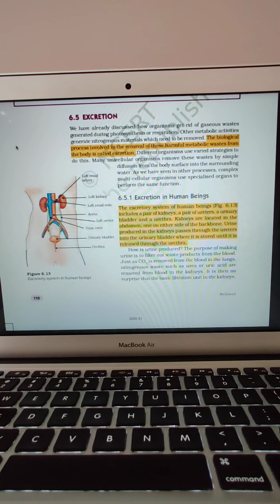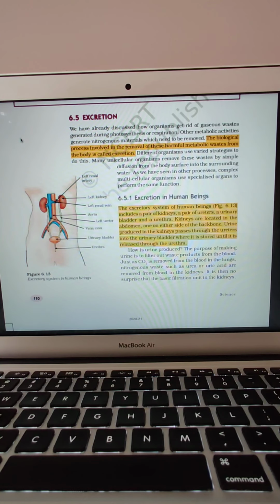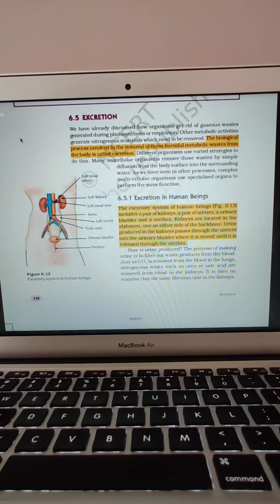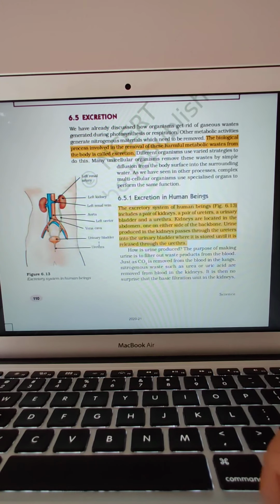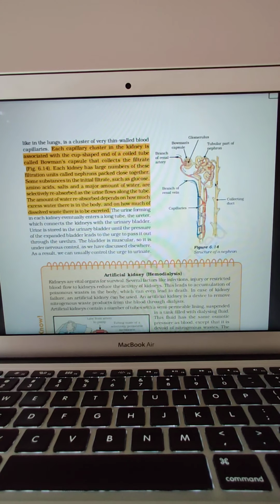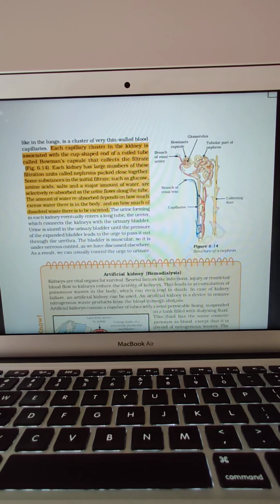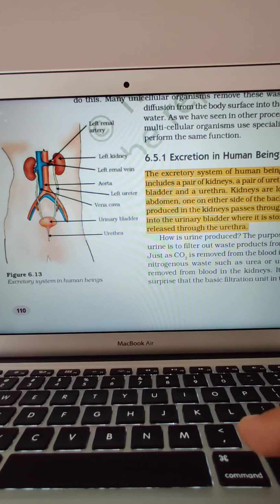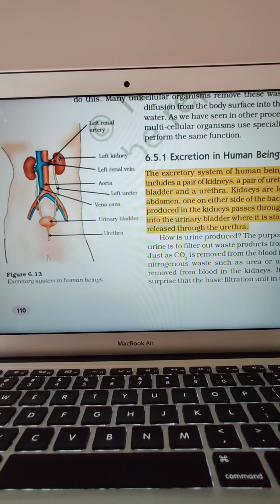Human Excretory System